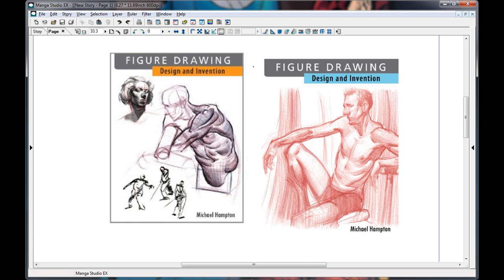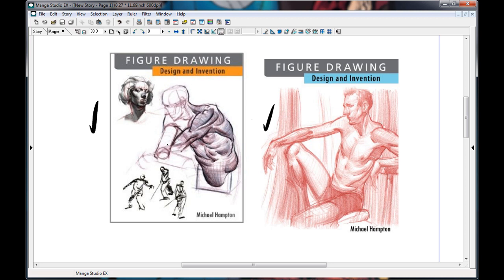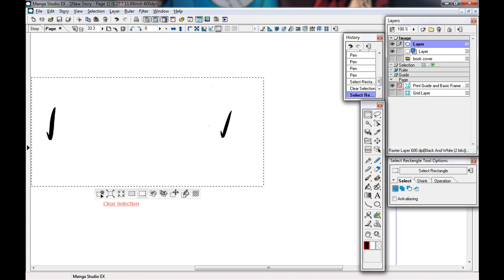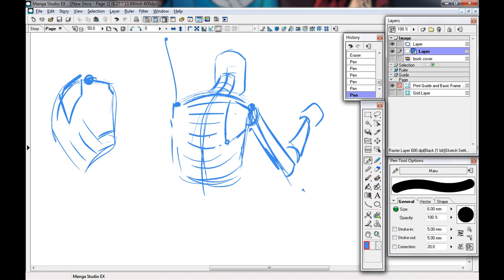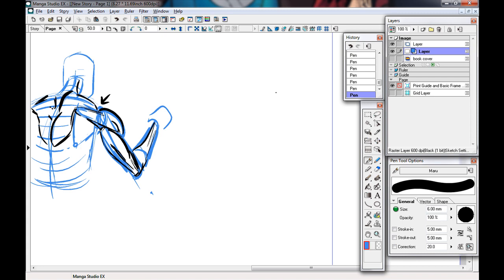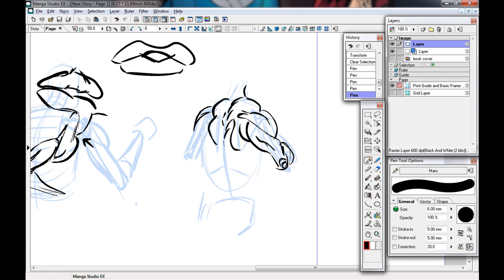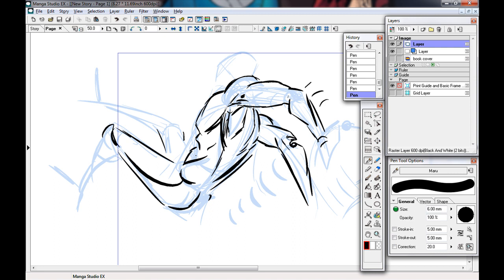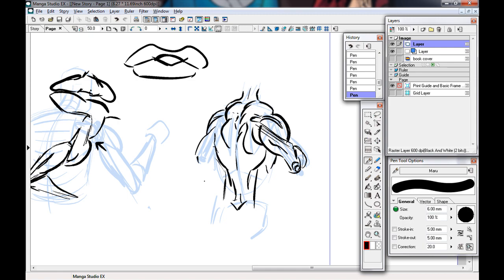How to Draw the Back - Scribbles with Jonathan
Here is a little tutorial to hopefully help some of you come up with ideas for your creations!